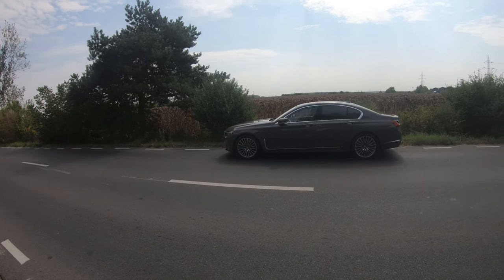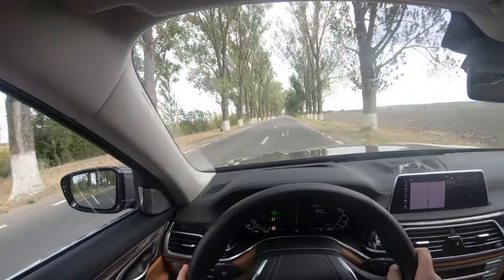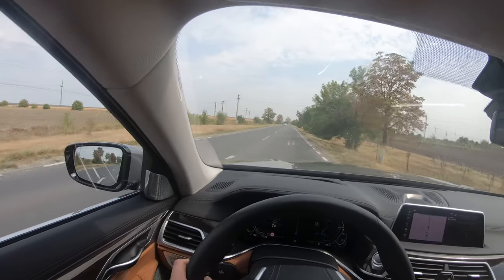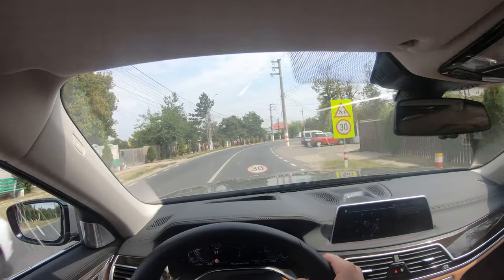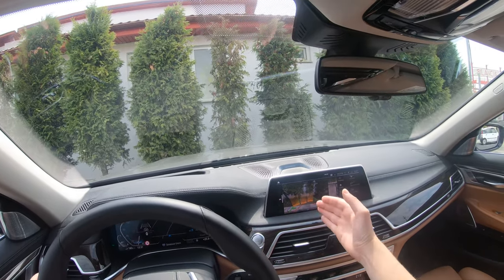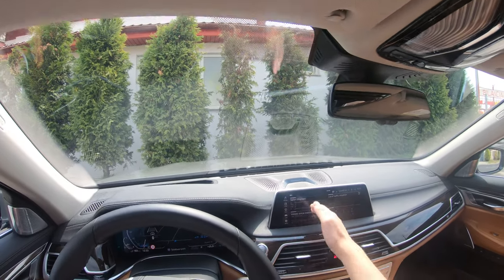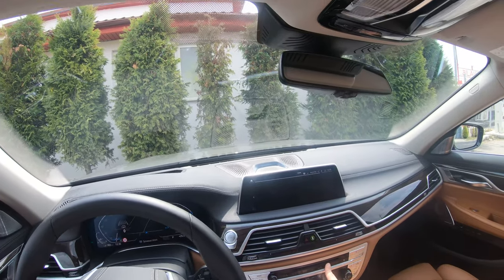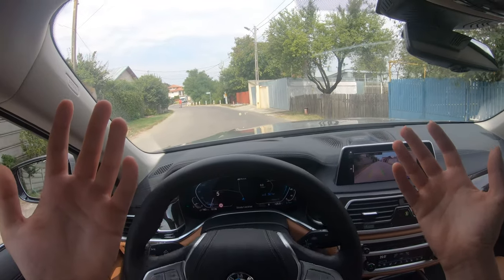THE NEW BMW 7 SERIES - POV Drive Tech Review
Triple national hill climb champion Marian is showing us the tech in the BMW 7 series from his point of view... quite literally.